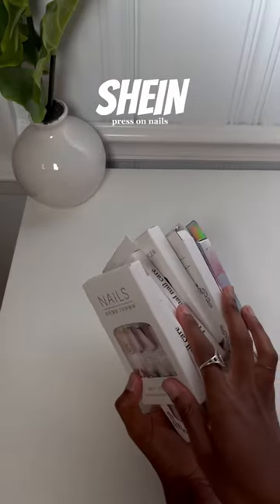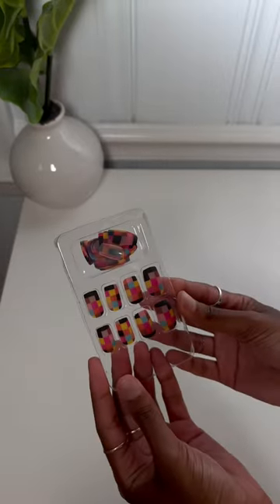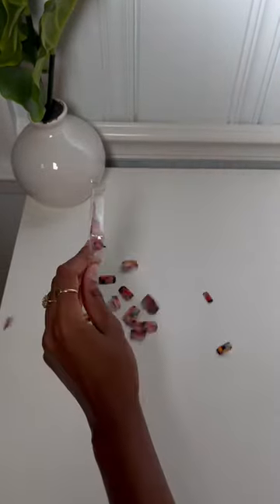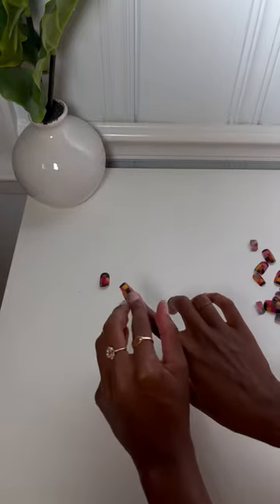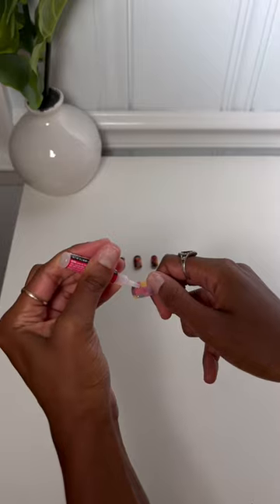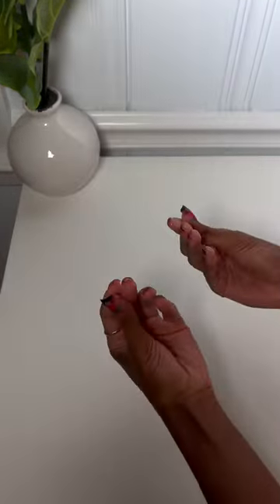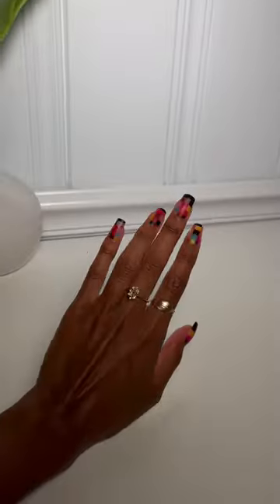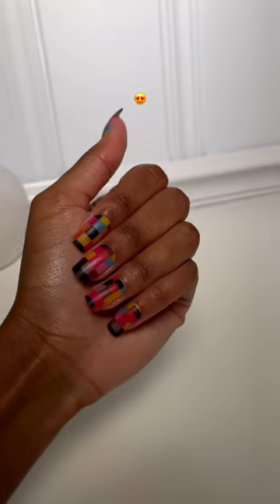HOW MY PRESS ON NAILS LAST 2-3 WEEKS😍